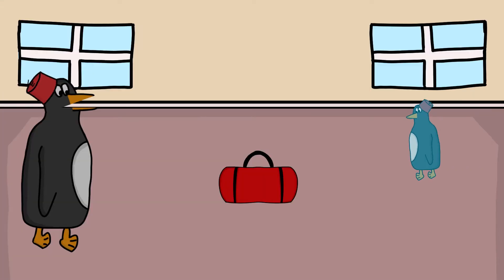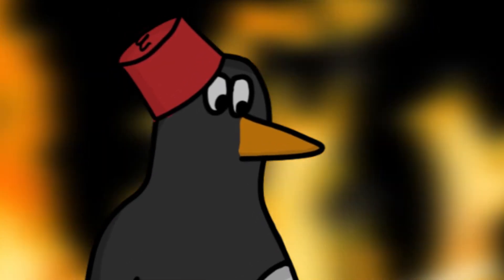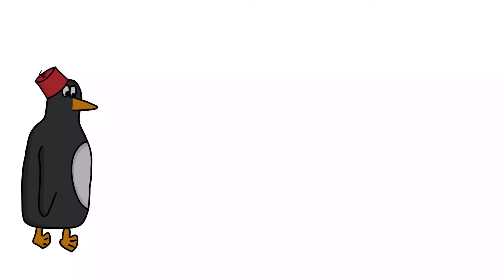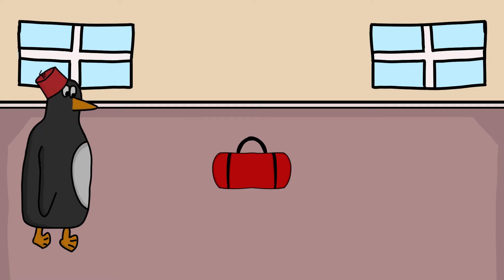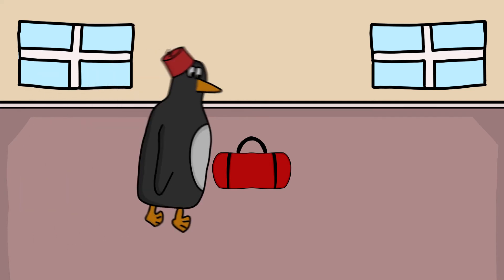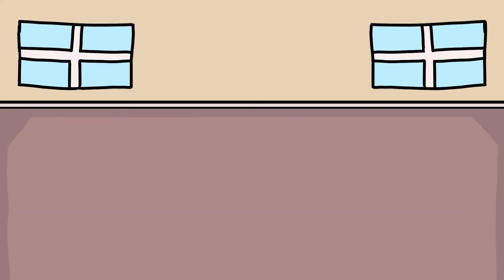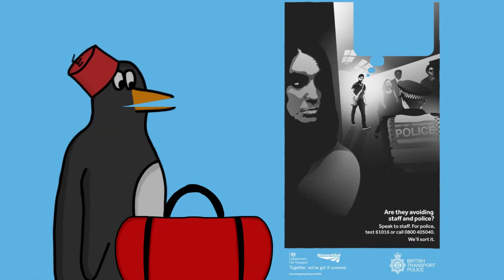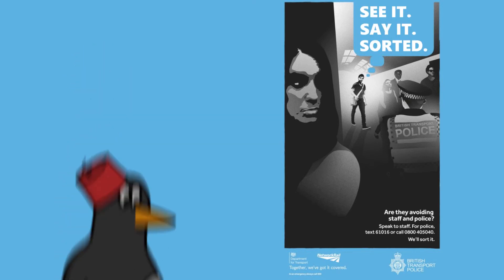Rakesh The Safety Penguin: Disarming a Bomb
Rakesh the Safety Penguin Disarms Red Bag